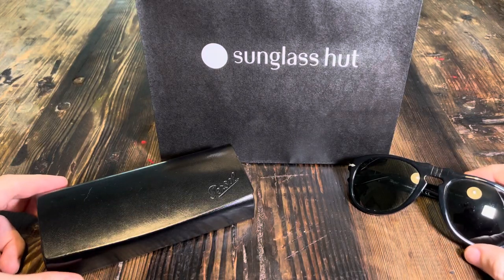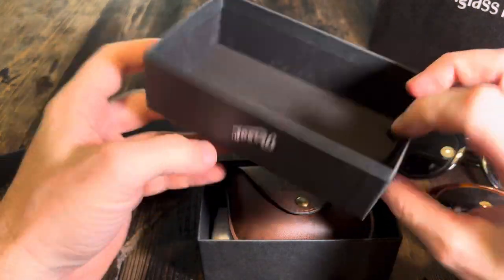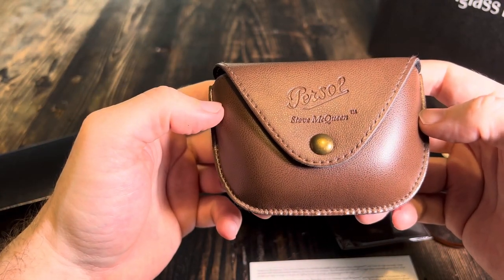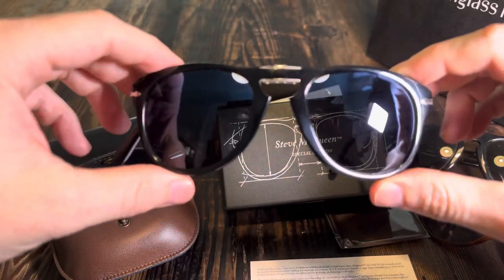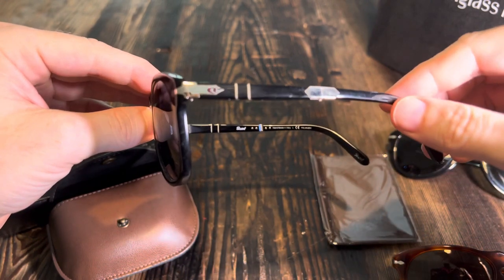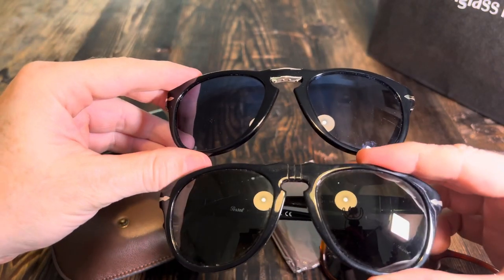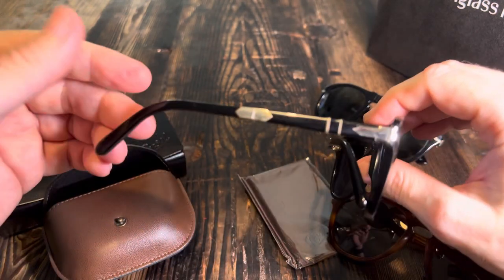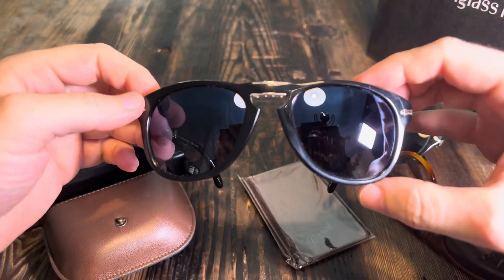Persol Steve McQueen Sunglasses Review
Persol Steve McQueen Sunglasses